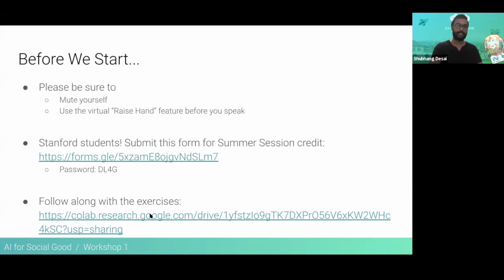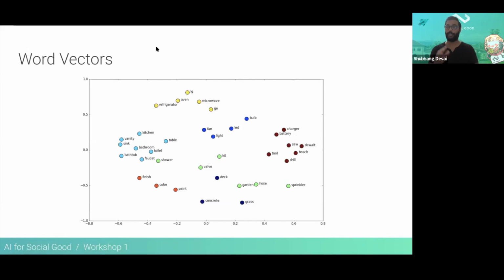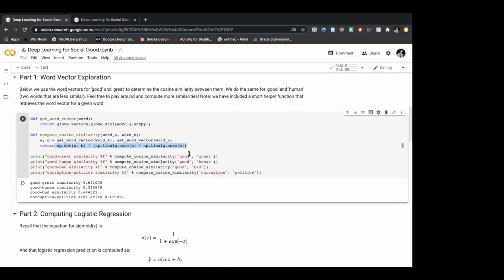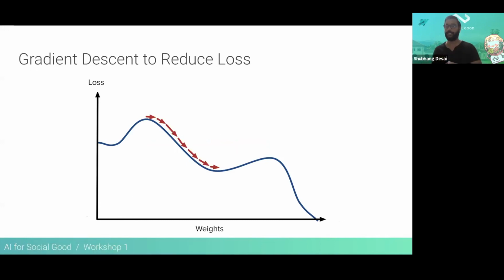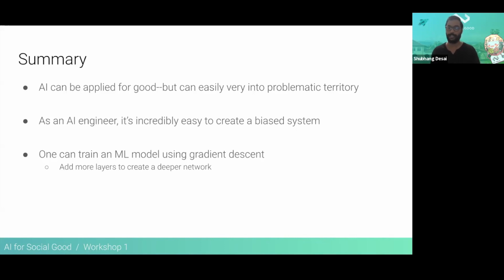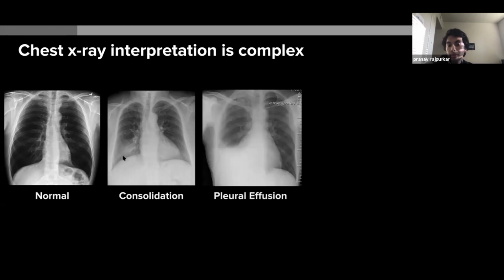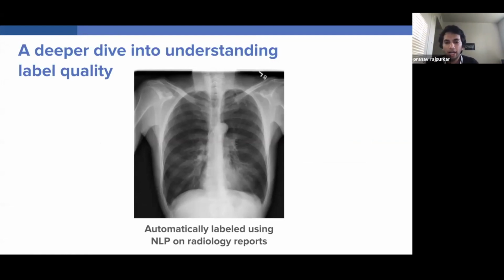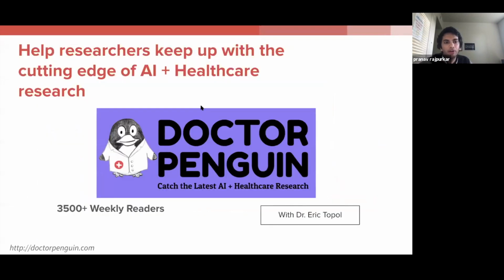AI for Social Good Workshop 1: Deep Learning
First part of a 3-workshop series on AI for Social Good, a virtual adaptation of Stanford's CS21SI This workshop introduces basic concepts in artificial intelligence and deep learning with a focus on applying them towards medical imaging.

Hosts: Shubhang Desai (Stanford University) and Karan Singhal (Google Research)
Speaker: Pranav Rajpurkar (Stanford University)